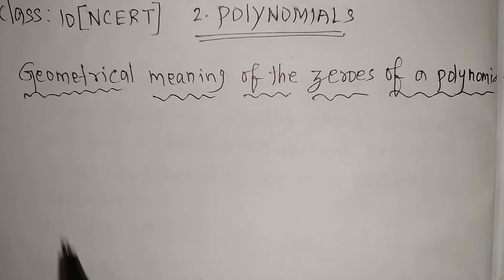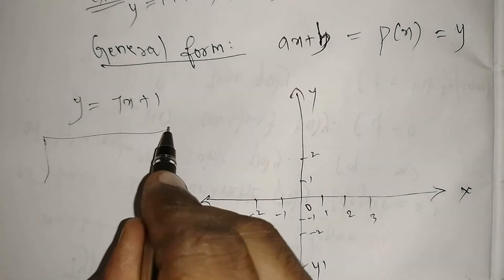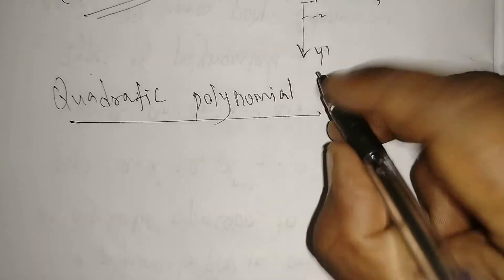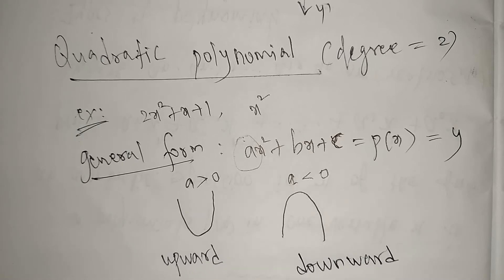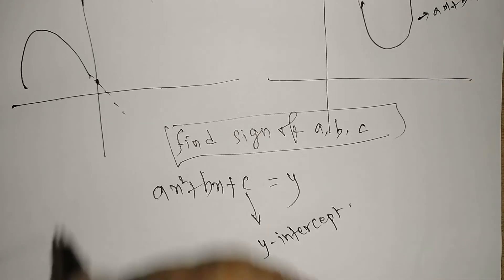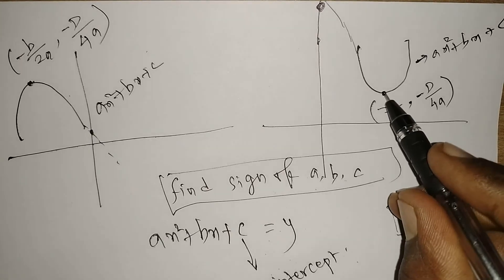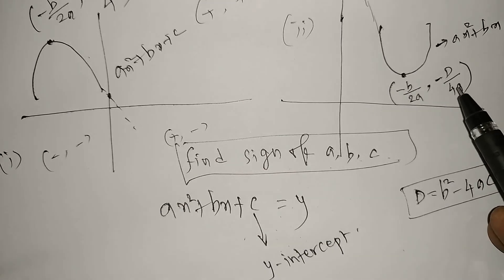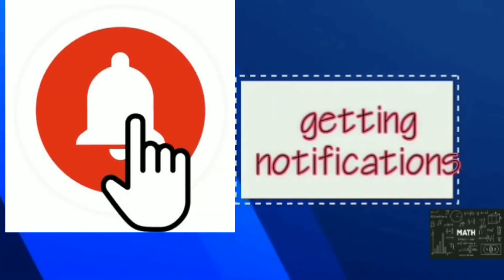Introduction of geometrical meaning of the zeros of a polynomial, signs of a,b,c in ax²+bx+c class10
Introduction of geometrical meaning of zeros of a polynomial, class 10 NCERT mathematics chapter 2. Polynomials signs of a,b,c in ax²+bx+c
Introduction of Exercise 2.1
This is useful for those who studying UPSC exam